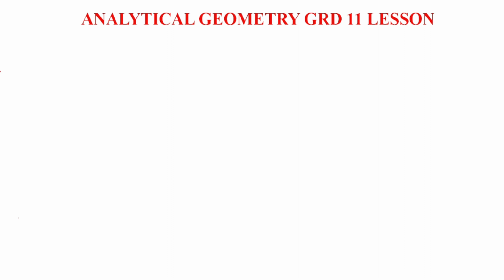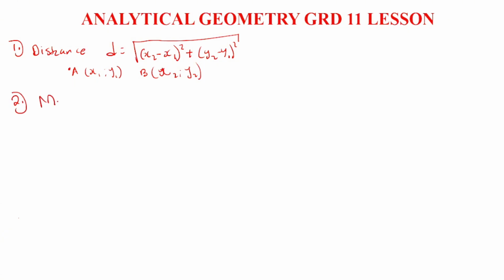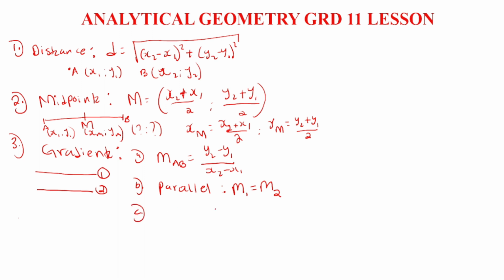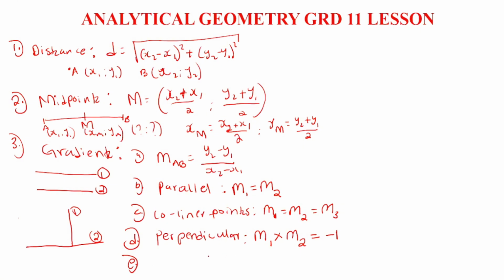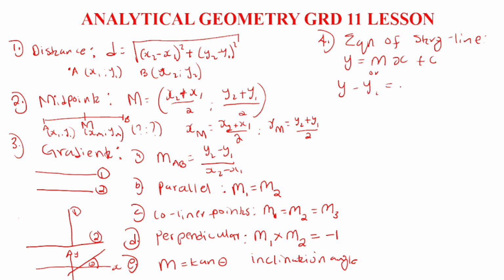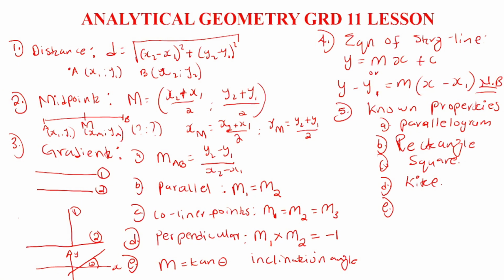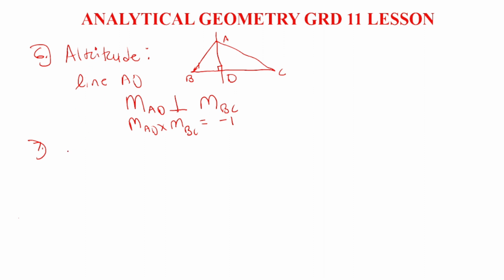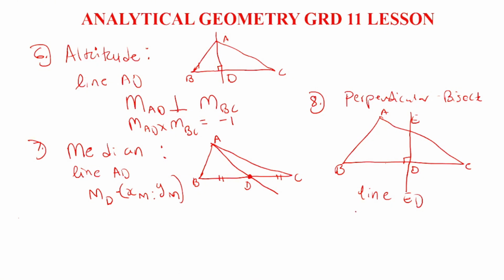GRADE 11 ANALYTICAL GEOMETRY LESSON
LESSON ON CRITICAL CONCEPT REQUIRED FOR A+ IN ANALYTICAL GEOMETRY.